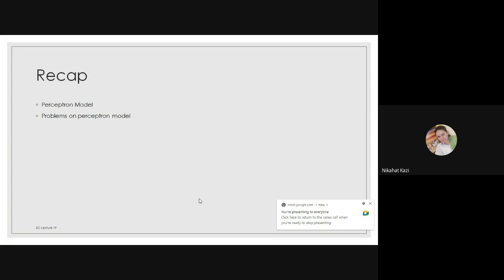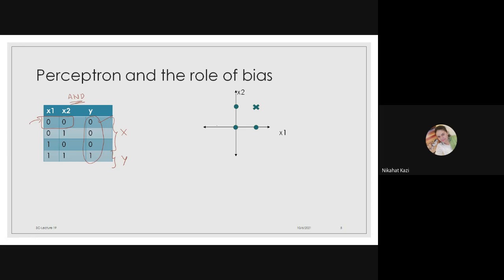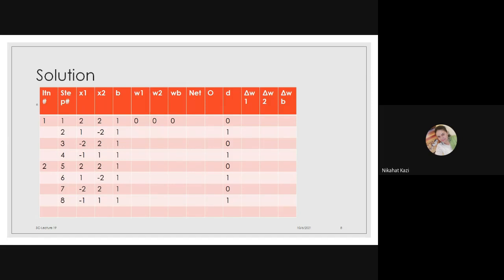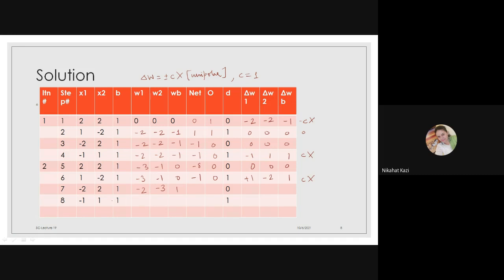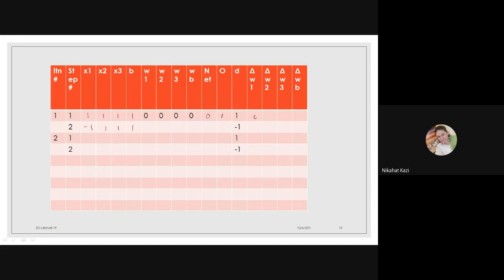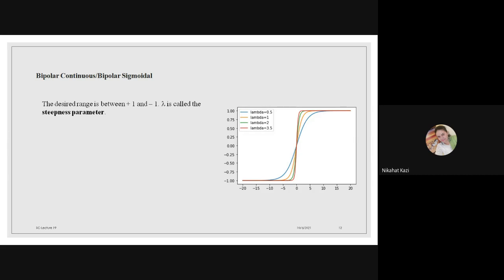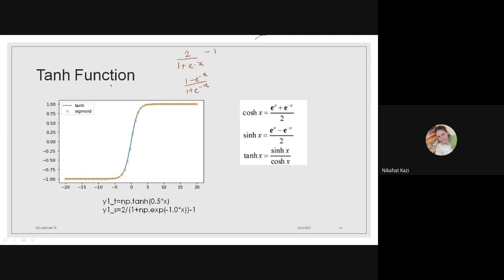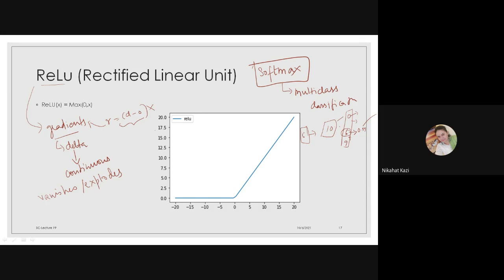Soft Computing Neural Networks 05